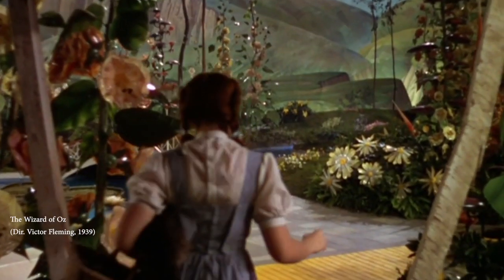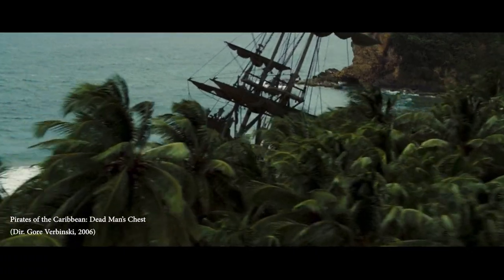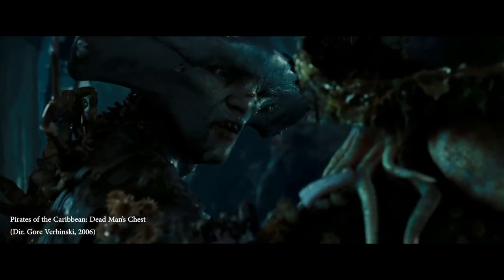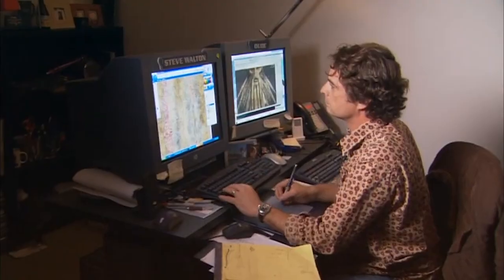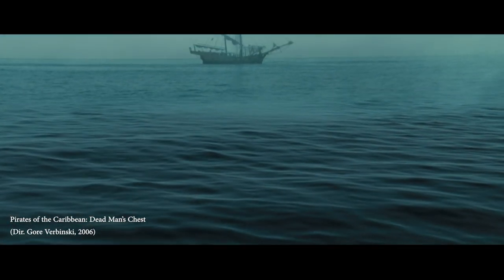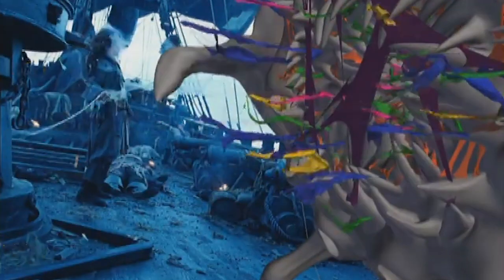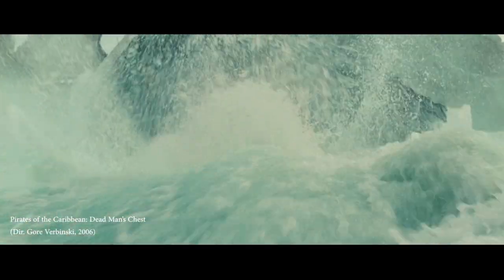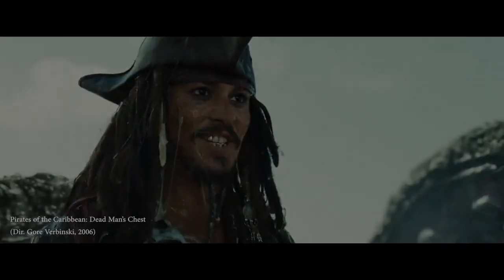Victoria University FILM 205 Video Essay - Pirates of the Caribbean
Short video essay discussing Pirates of the Caribbean and the evolution of technology in film.